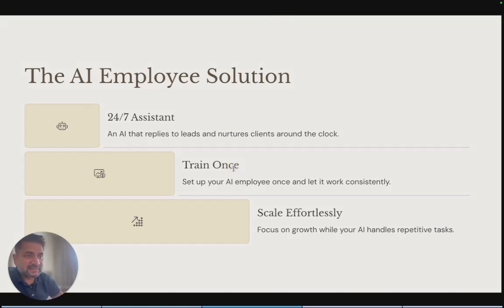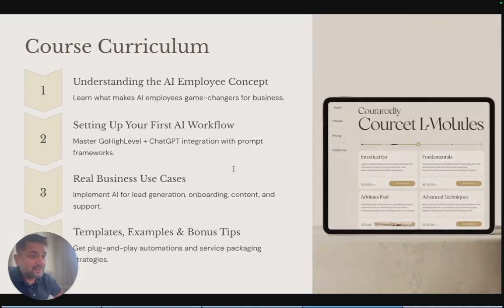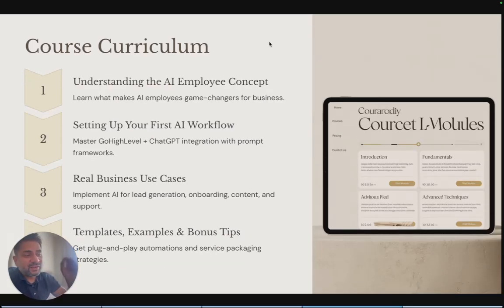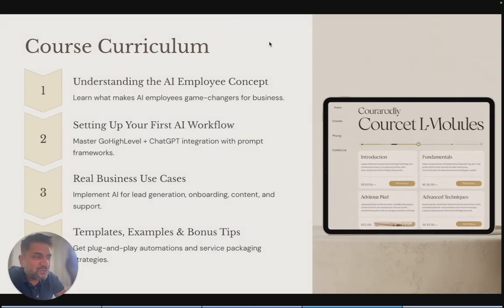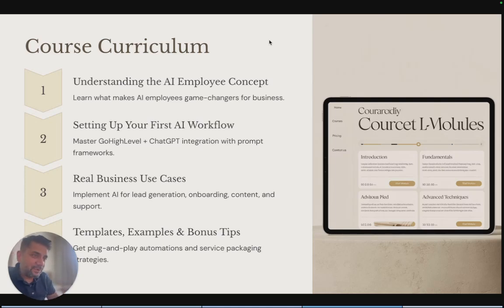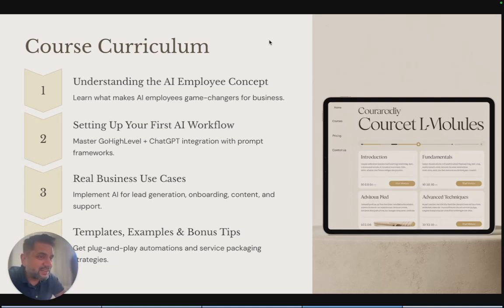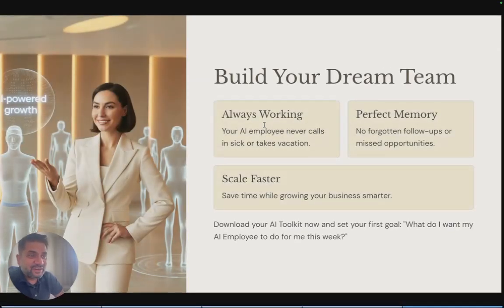How To Build a Dream Team With AI!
Discover how to boost your business with **ai automation** and **workflow automation**. Learn how to automate tasks, save time, and focus on what truly matters.

🤖 What if you could build a dream team that works 24/7, never sleeps, and costs almost nothing to run?

In this video, I’ll show you how to **build an AI-powered dream team** using GoHighLevel (GHL) — including automations, voice agents, workflows, and custom AI roles.

✅ You’ll discover:
- How to set up GHL workflows to simulate key team roles
- Using AI voice agents for lead follow-ups and client intake
- ChatGPT & Zapier integrations for sales, support, and onboarding
- Real business examples (agencies, coaches, local services)
- My favorite plug-and-play systems to get started fast

📥 BONUS: Want my **AI Dream Team Blueprint + GHL Templates**?
Comment **TEAM** below and I’ll DM it to you free!